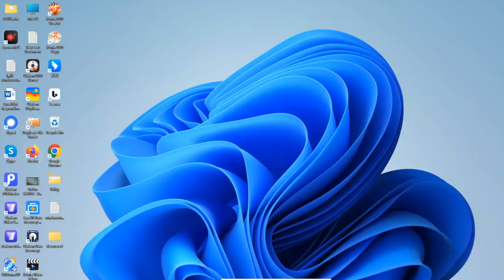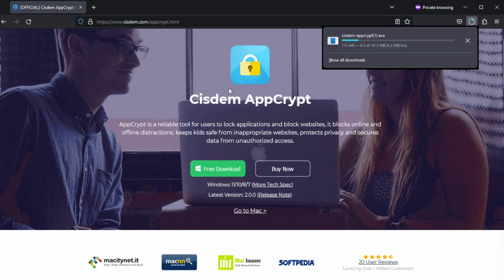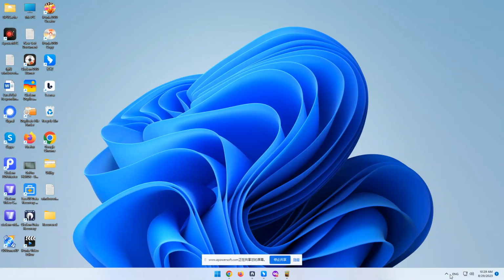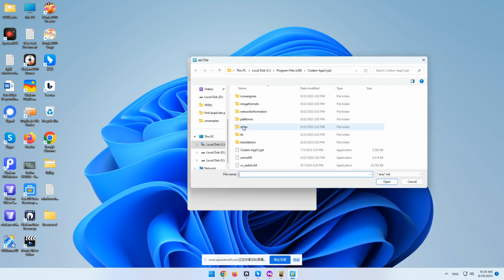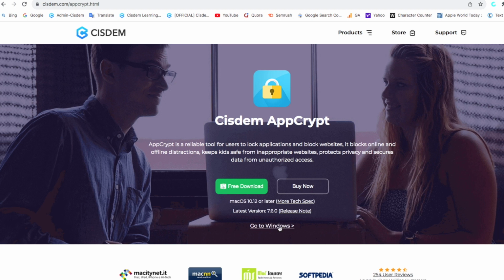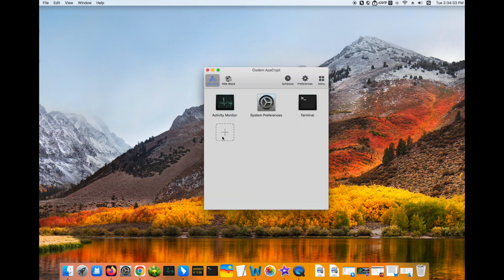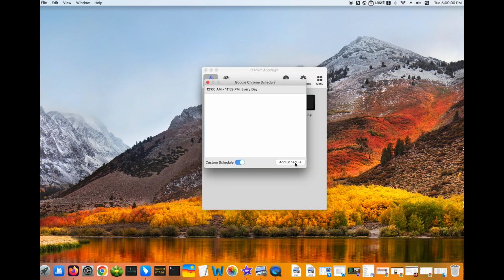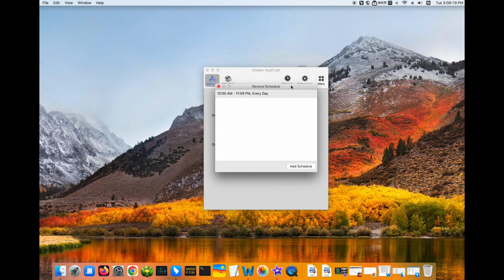How to Password Protect Browser on Computer (Windows & Mac)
This video shows how to password protect browser Chrome, Firefox, Microsoft Edge, and more on computer.

To lock browser with password:

Step 1: Download and install Cisdem AppCrypt.
Step 2: Set the password.
Step 3: Click the lock icon on the taskbar. Choose Open Main Window.
Step 4: Enter the password to access AppCrypt.
Step 5: Click the Plus icon on the main window. Add Firefox, Chrome, or any other browser apps you want to lock to the block list.

Browser app records lots of our privacy information such as browser history, password, bookmarks, and more. Locking browser app with password can prevent others from accessing it without our permission.